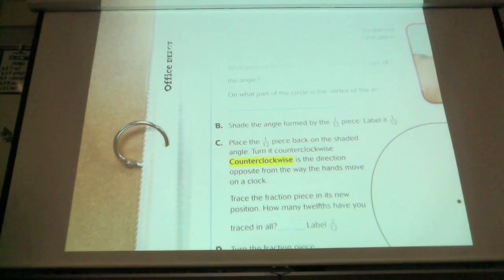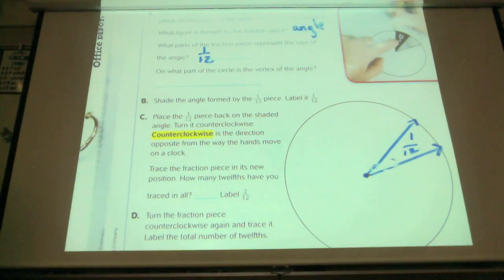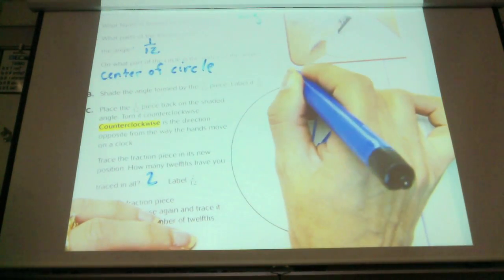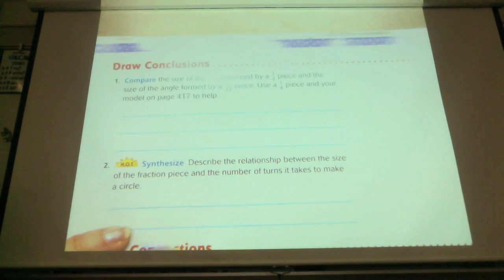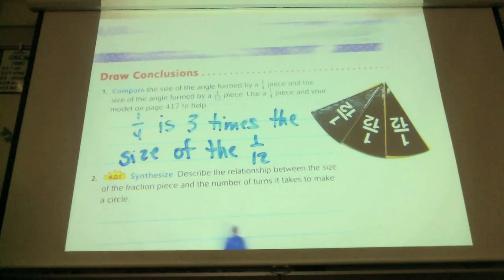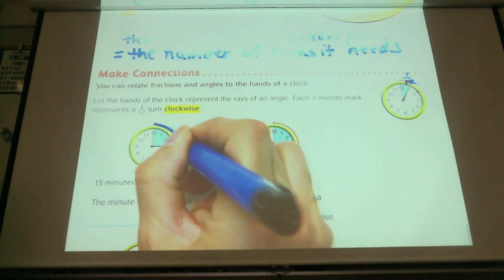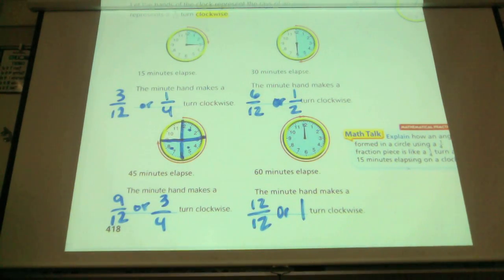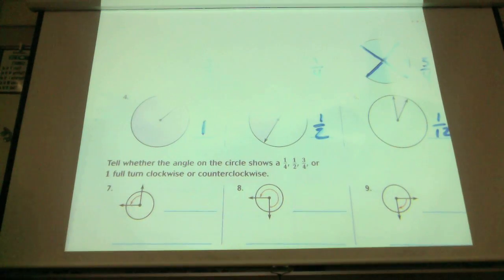Go Math lesson 11-1 4th grade